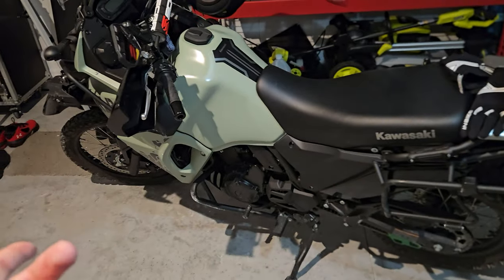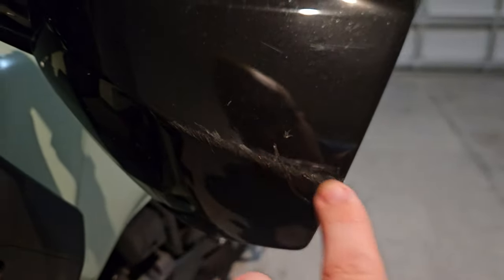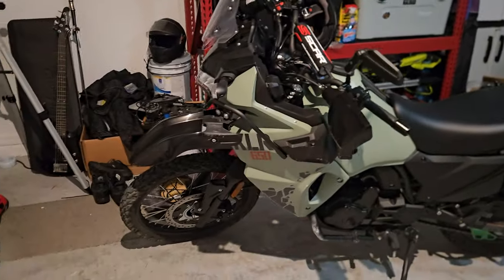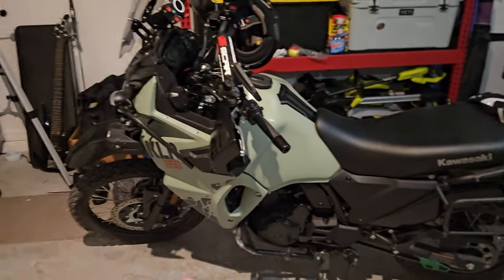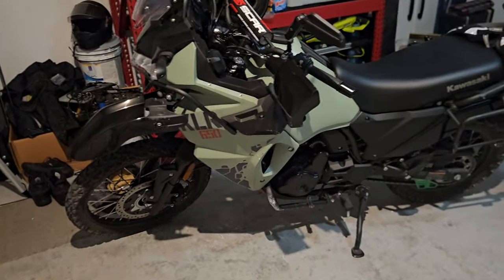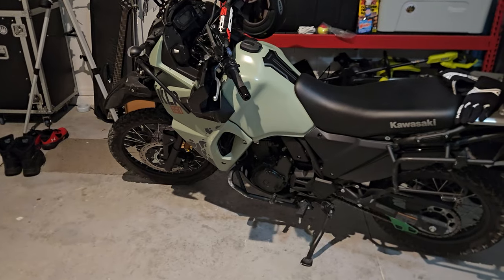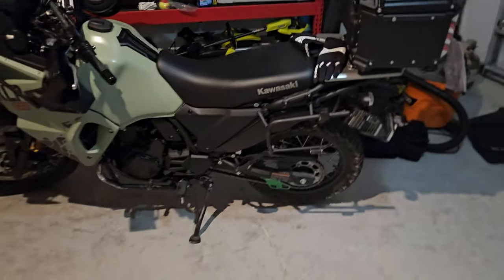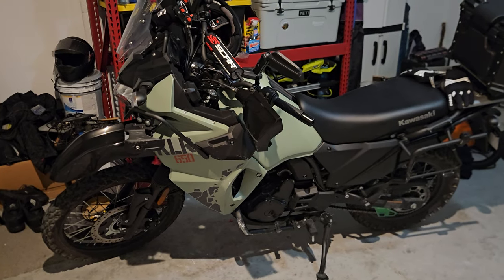I Dropped The New KLR ;(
It's a sad day, but the sun will rise again